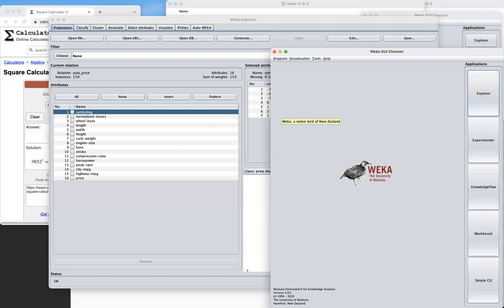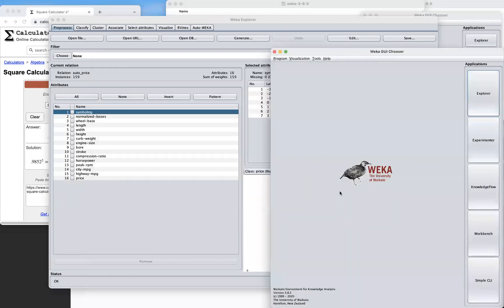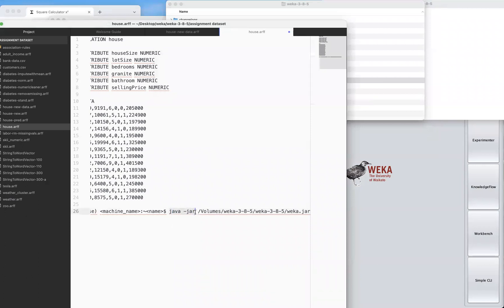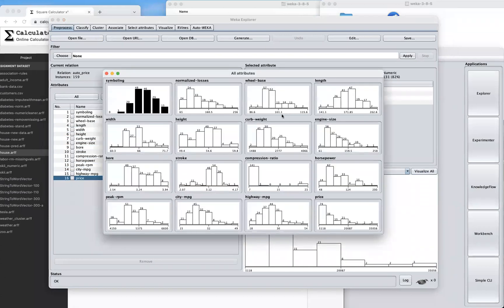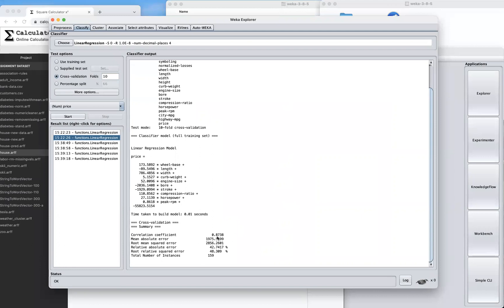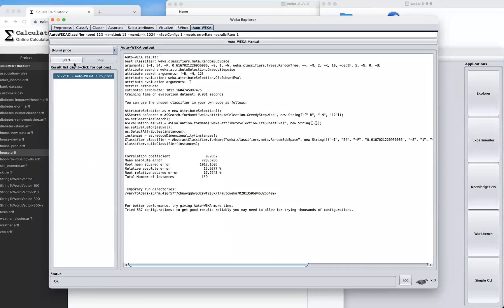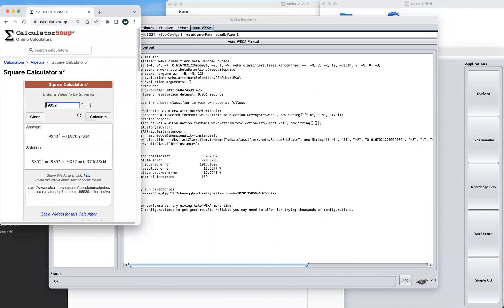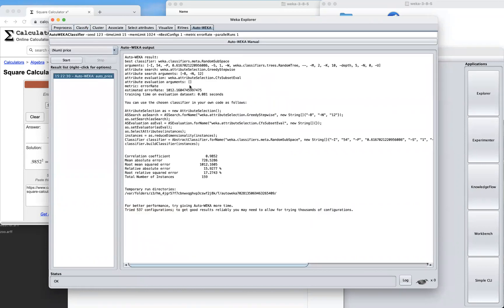Auto-WEKA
Using Auto-WEKA package to select the best classifier on a regression problem